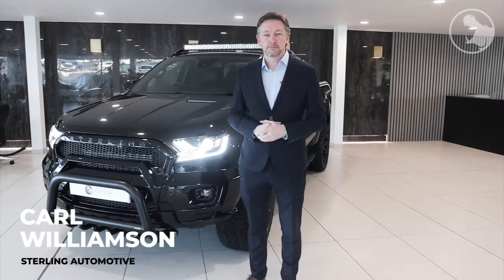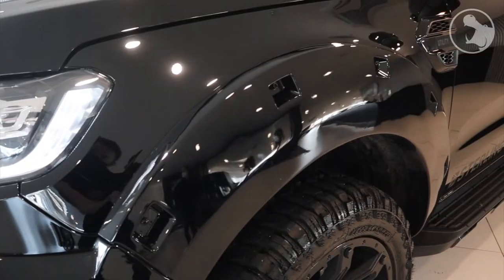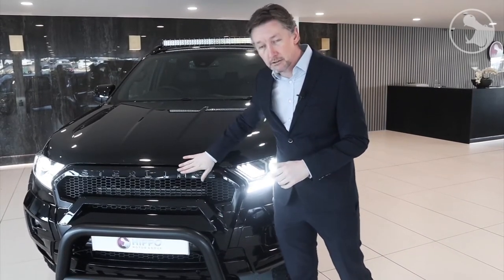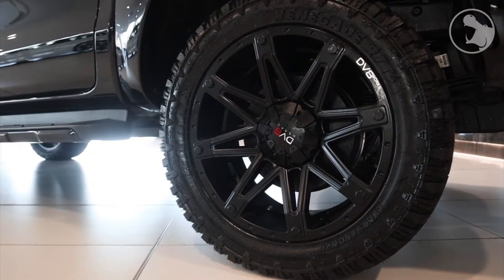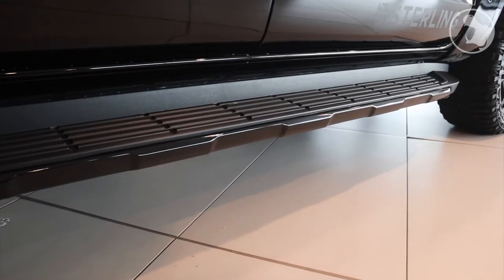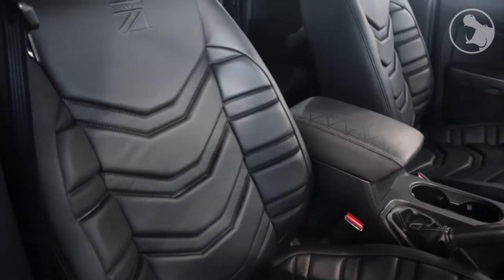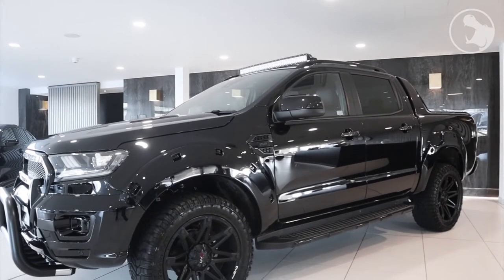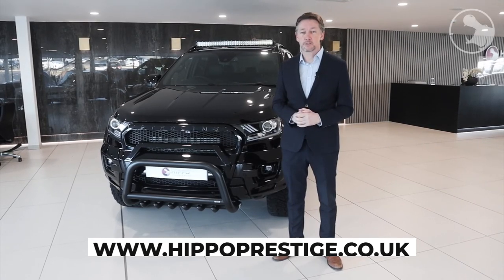Sterling Ford Ranger Wildtrak Prototype Walkaround With Carl Williamson | Hippo Showcase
Sterling Automotive Managing Director, Carl Williamson, shows us around the prototype Sterling Ford Ranger Wildtrak explaining the ins and outs of the vehicle's modifications, from the enhanced wheel arches and Mustang headlights to the bespoke blade Italian leather interior.

Want to know more? Read more about the Sterling Wildtrak and reserve yours

Sterling Automotive Design was born from a vision to uplift vehicles to a luxury standard with bespoke detailing available for the discerning customer.

Customers are able to fully design their own interiors, exterior body kits, colour choices and wheel design.

to find out more.